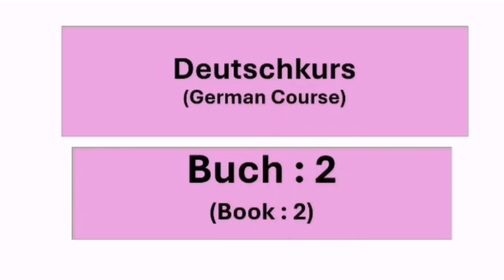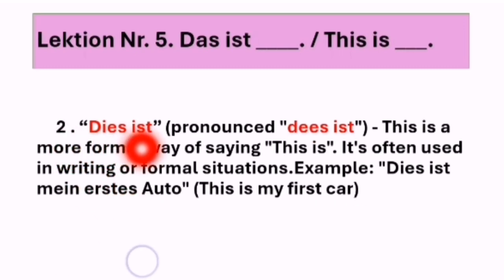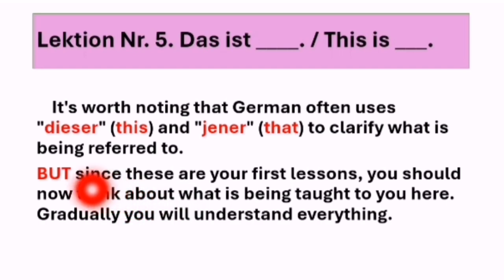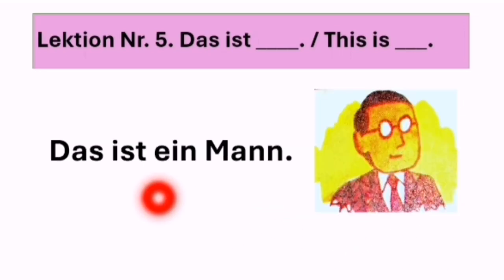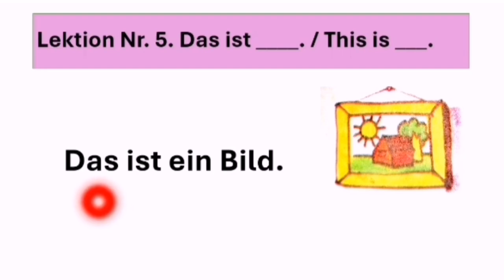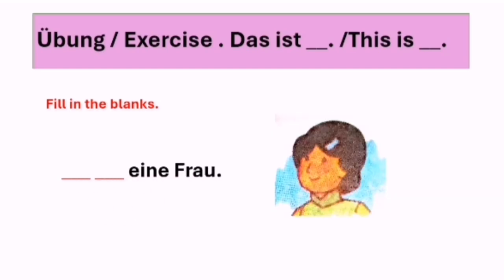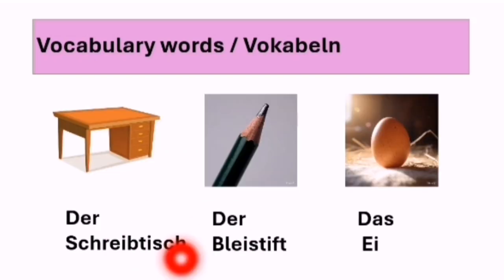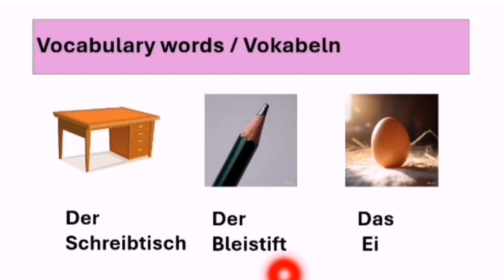🇩🇪 Learn German A1 | How to Say “This is …” in German | Lesson 5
🇩🇪 Learn German from Zero – Lesson 5

In this lesson, you will learn how to say “This is …” in the German language using simple and clear examples.

✅ Perfect for beginners (A1 level)
✅ Helpful for students planning to study in Germany 🇩🇪
✅ Easy German for international learners

📌 In this video, you will learn:

- How to say “This is …” in German
- Basic sentence structure in German
- Simple spoken German for daily use

🎯 Learning German can help you with:

- Studying in Germany 🇩🇪
- Scholarships and academic opportunities
- Building a strong foundation in the German language

👉 Watch till the end and practice with me.

🇩🇪 Let’s learn German together!